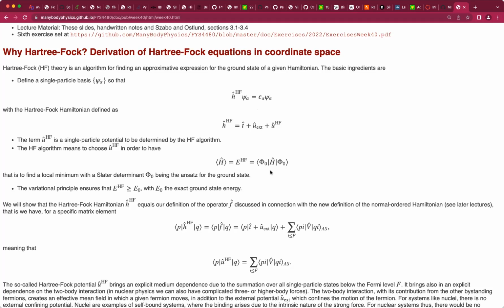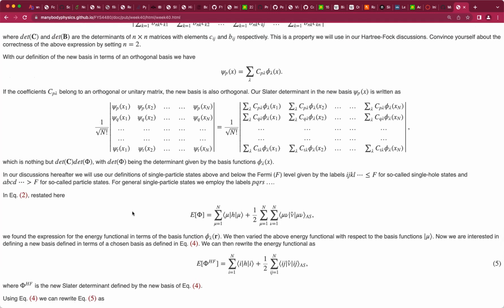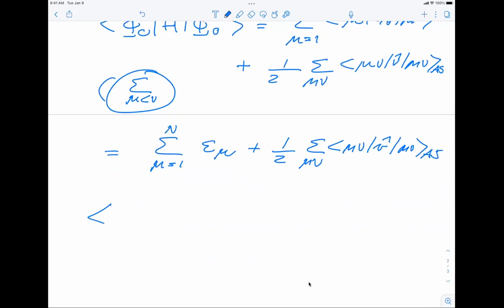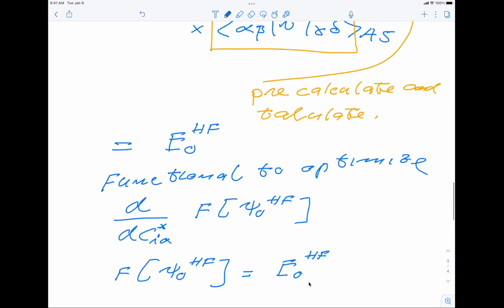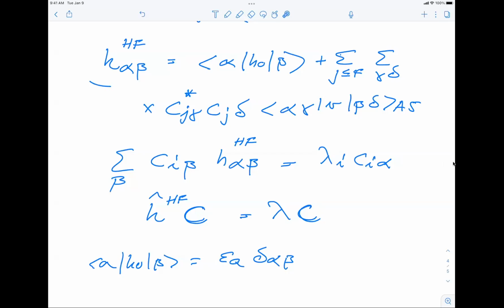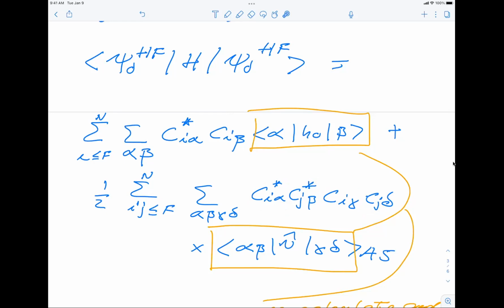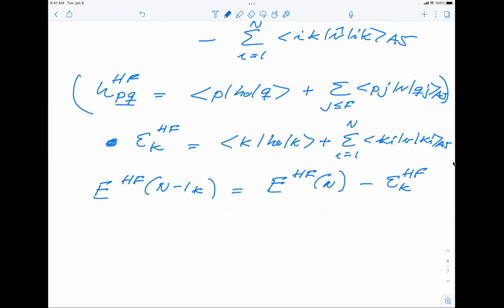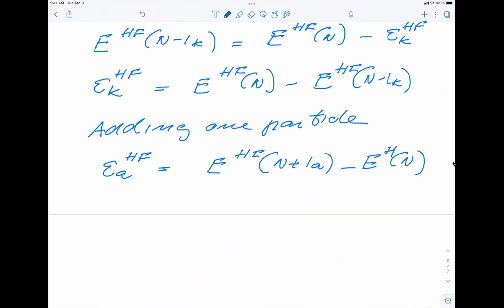Many-body physics lecture, October 7, 2022. Hartree-Fock theory